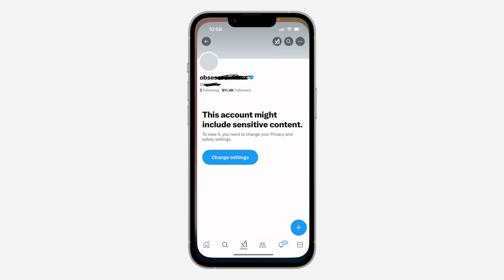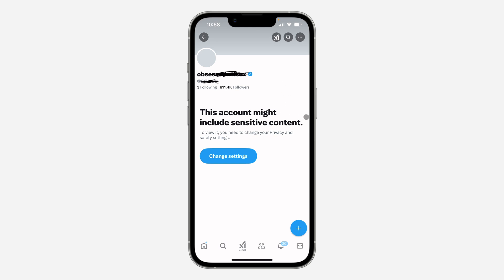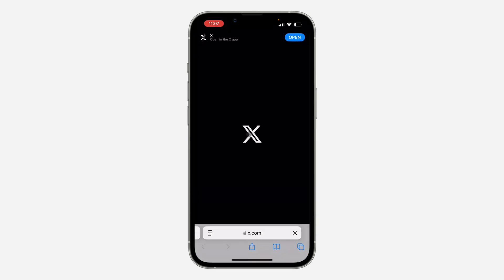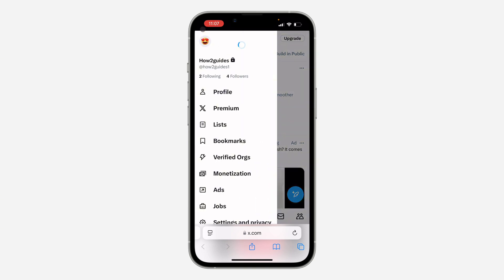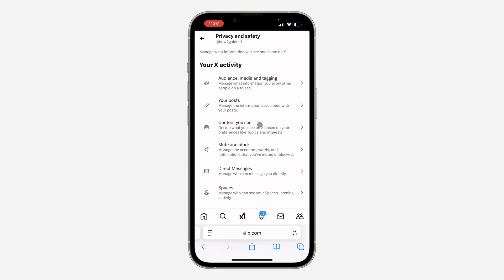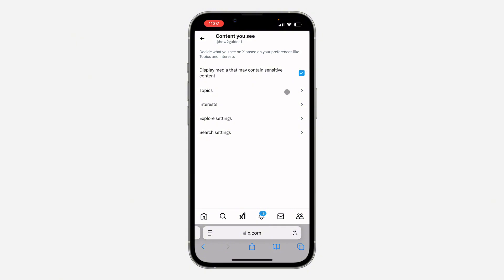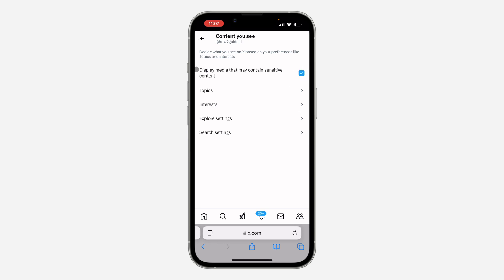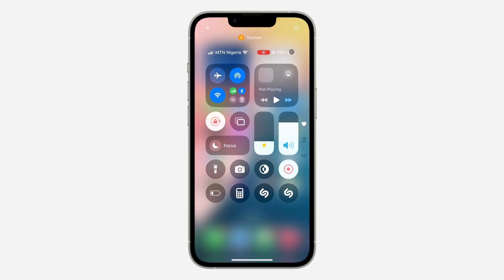How to FIX this account might include sensitive content on X in 2025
Seeing "This account might include sensitive content" on X (formerly Twitter) in 2025? This video explains how to adjust your settings to view potentially sensitive content. We'll cover the steps to control what you see on X. Watch now! X twitter sensitivecontent contentpreferences tutorial howto xapp twittertips #2025